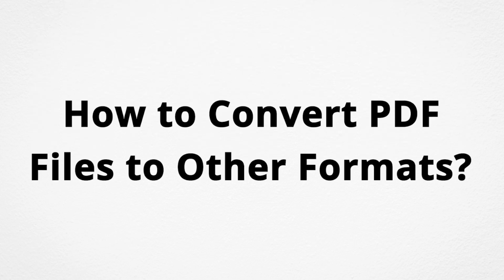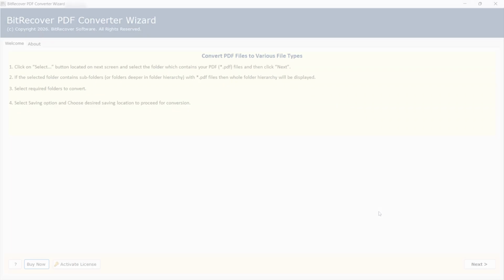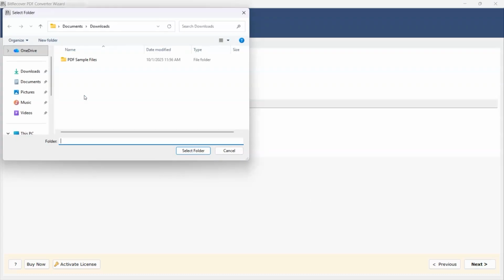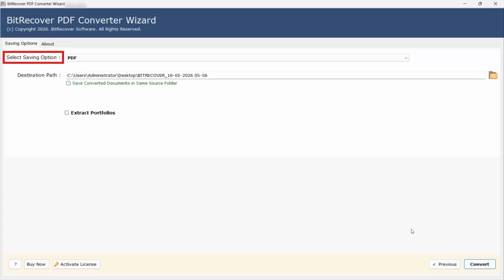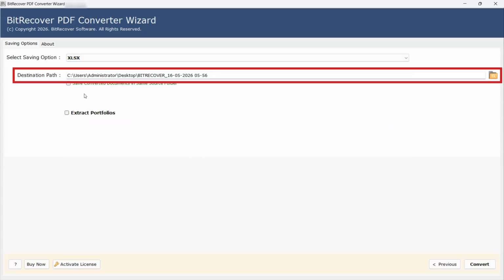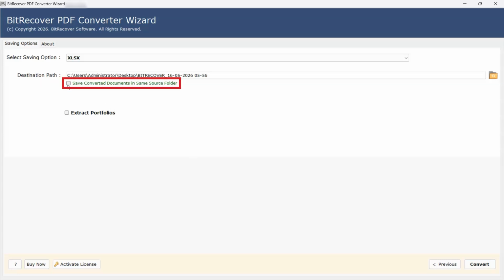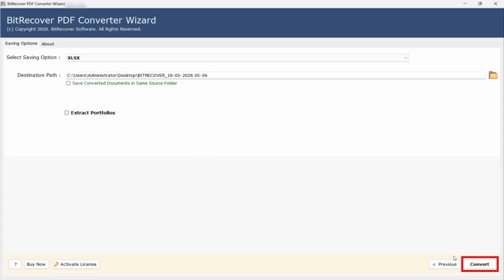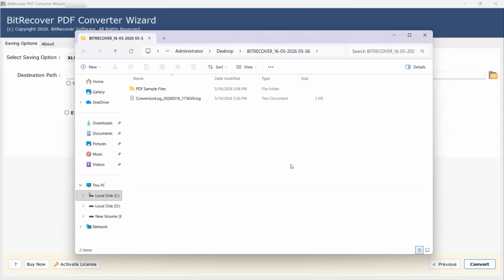How to Convert PDF to Excel (XLSX) in Bulk | Step-by-Step Tutorial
In this step-by-step tutorial, we show you how to quickly convert PDF files to Excel (XLSX) and other formats using the RecoveryTools PDF Converter tool. Whether you have a single document or need to bulk convert entire folders without losing any formatting, this software makes the process seamless.

Key Features Covered:

 -- Flexible file/folder selection modes
 -- Multi-format output saving options
 -- Original source folder saving
 -- Embedded portfolio document extraction
 -- Real-time bulk conversion log

Timestamps:
0:00 - Introduction: How to Convert PDF to Other Formats
0:13 - Launching BitRecover PDF Converter Wizard
0:17 - Selecting PDF Files or Folders
0:35 - Choosing Output Format (Selecting XLSX)
0:44 - Setting Destination Path & Advanced Options
1:06 - Starting the PDF Conversion Process
1:17 - Viewing the Converted Excel Files